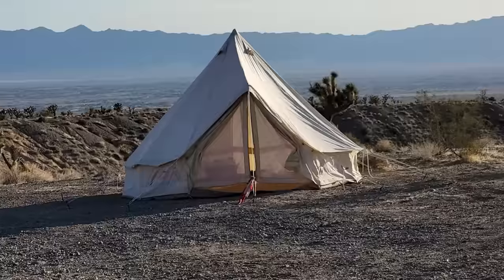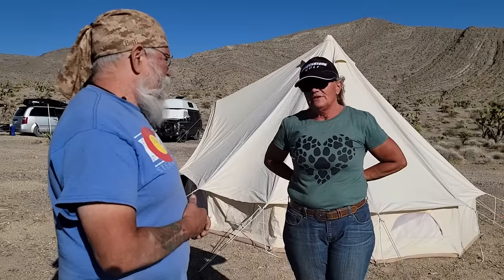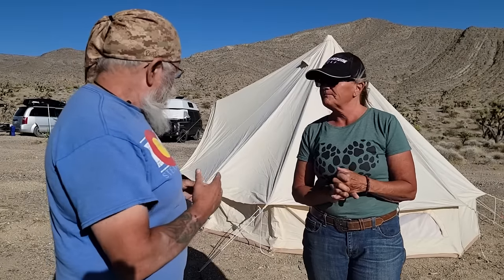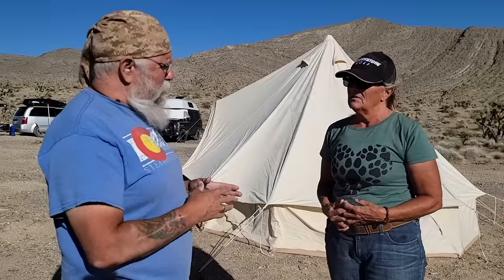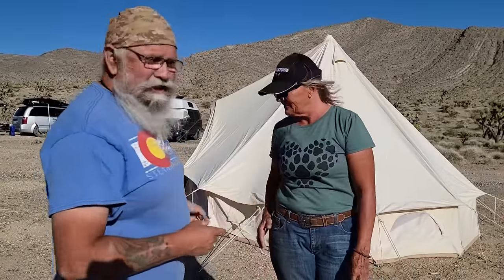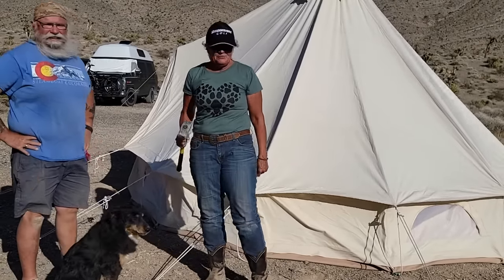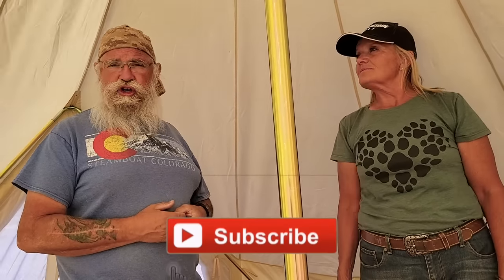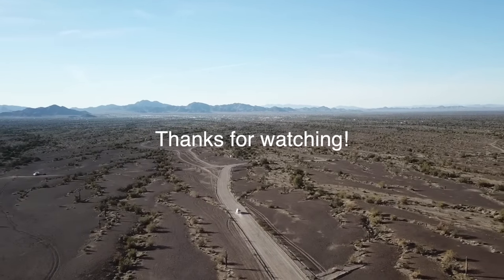Finding the Best Tent for High Winds! Review of the Danchel Outdoor Bell Tent! Durable and Roomy!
Today my friend Candy gives us a review of the Danchel Outdoor Bell Tent. Candy tells us how this has held up for her for a few months! This tent seems to be able to withstand all of the desert wind and has held up well in rain as well!

~Power Stations
~12V Batteries
~Portable Solar Panels
~Hard Solar Panels
~Gas and Dual Fuel Generators
~Air Conditioner Units
~Pop Up Tents